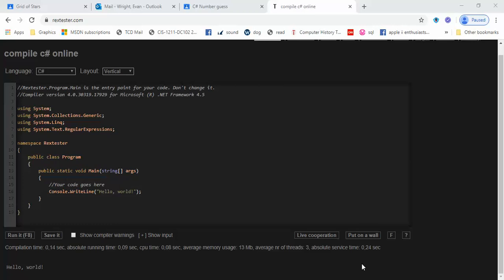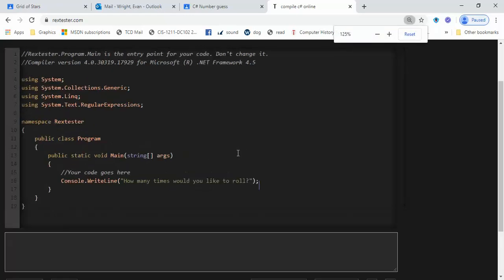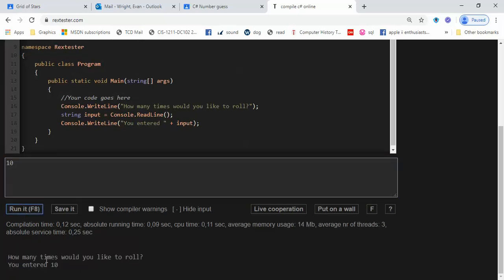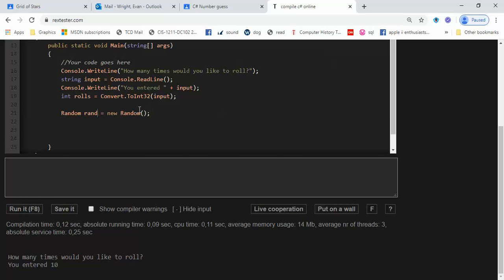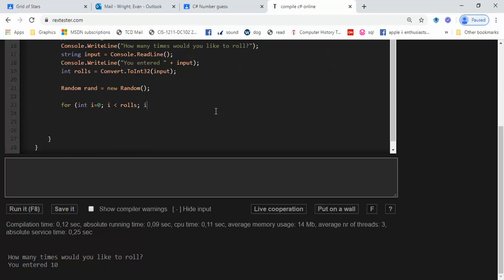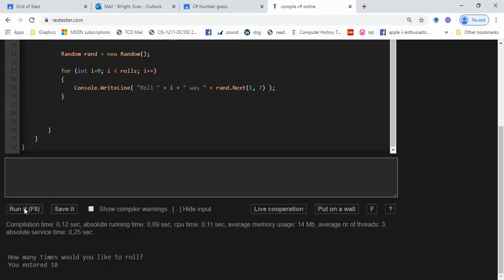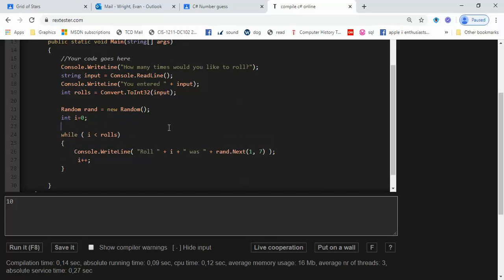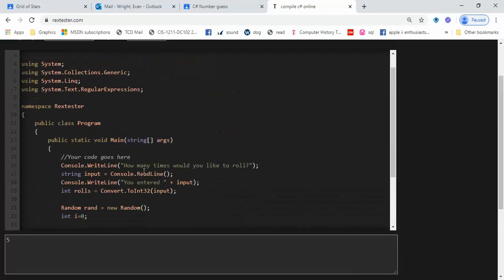C# Rex Tester Demo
How to do user input with RexTester.